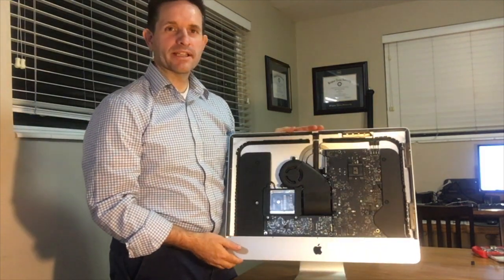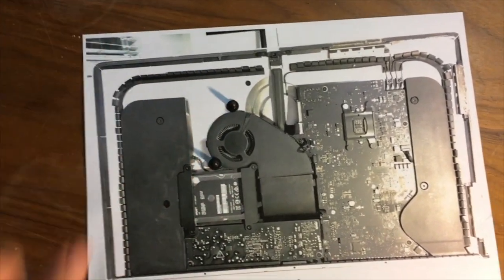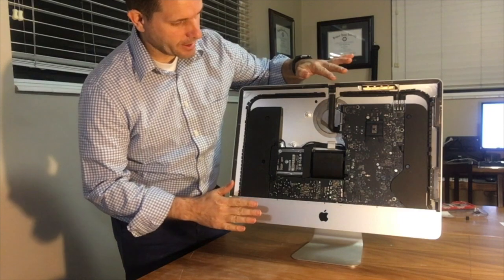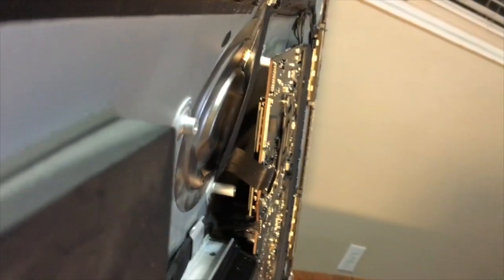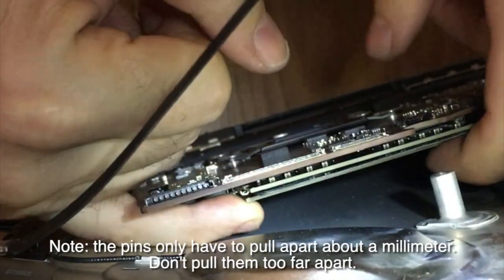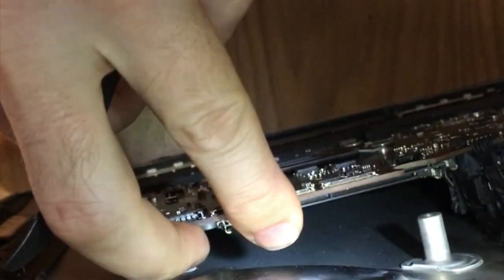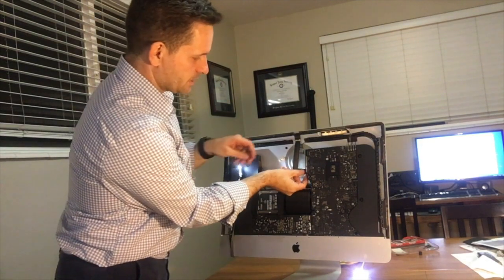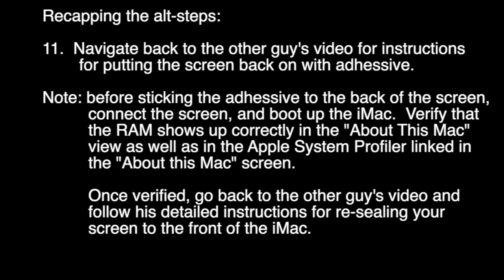Upgrade RAM in a mid-2017 21-inch iMac without complete disassembly.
This video demonstrates how to remove the old RAM and install the new RAM in a 21-inch mid-2017 iMac computer without completely disassembling it.  You will probably still want to watch the portions of the video linked below that demoes how to properly remove the monitor/screen and how to put it back on.

All videos I watched on YouTube use a method of completely disassembling the iMac in order to install new RAM.  I don't see any reason to completely disassemble your Mac unless you're trying to replace a bunch of stuff at once including processor, RAM, and the Fusion drive all at once.